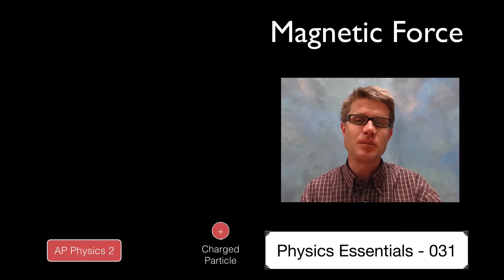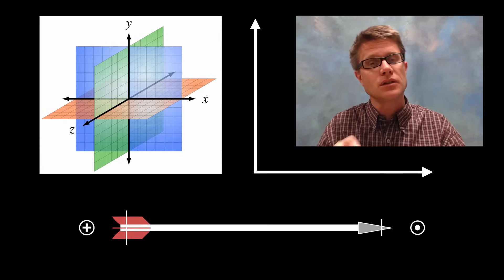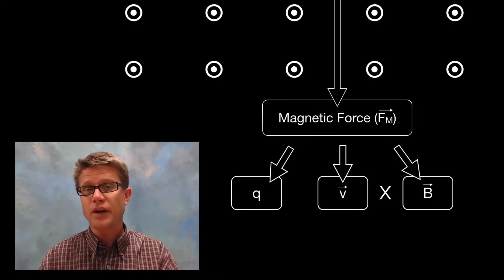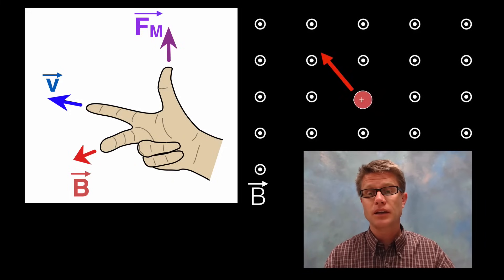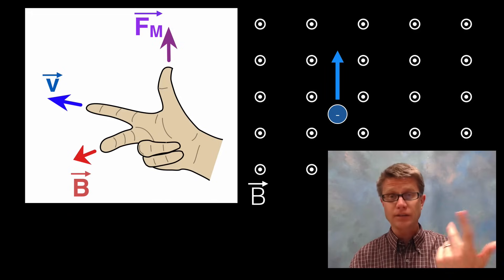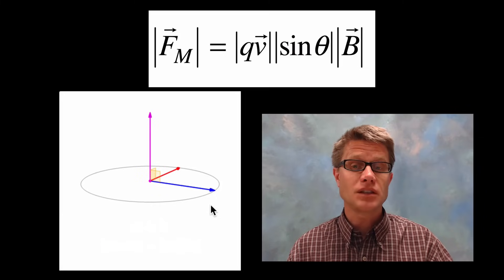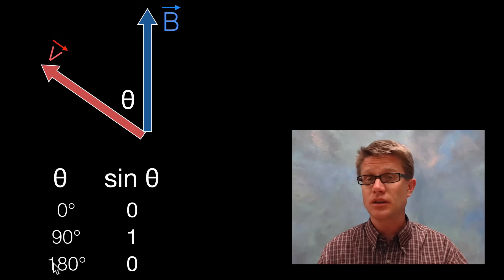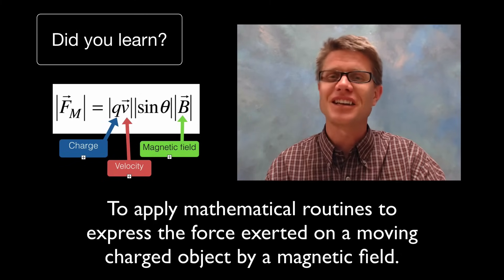Magnetic Force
031 - Magnetic Force

In this video Paul Andersen explains how a charge particle will experience a magnetic force when it is moving through a magnetic field.  The right-hand rule is described as a method for determining the direction of the force.  The magnitude of the force is a product of the charge, velocity and magnitude of the magnetic field.

"File:Aurora Borealis and Australis Poster.jpg." Wikipedia, the Free Encyclopedia, April 18, 2014.
image, Mifeet, based on Douglas Morrison's. Czech Version of an Illustration of Fleming's Left Hand Rule, December 26, 2007. en.wiki.
P.wormer. English: Right-Hand Rule for Vector Product. Move Open Palm of Right Hand from X to Y, Then Thumb Is Direction of Z ≡ X×y., December 21, 2010. Own work.
SVDer, Right_hand_rule_cross_product svg: User:Acdxderivative work: English: Illustration of the Right-Hand and Left-Hand Coordinate Systems., 14:06 (UTC). Right_hand_rule_cross_product.svg.
TKKN2, Flickr User. 3 Neodymium Magnets on a Crt Screen, June 13, 2007. Flickr.
User:Acdx. English: Illustration of the Right-Hand Rule for the Cross Product., July 24, 2008. Self-made, based on Image:Right_hand_cross_product.png.
Zureks. English: Schematic Representation of Earth's Magnetic Field Lines, January 12, 2012. Own work.